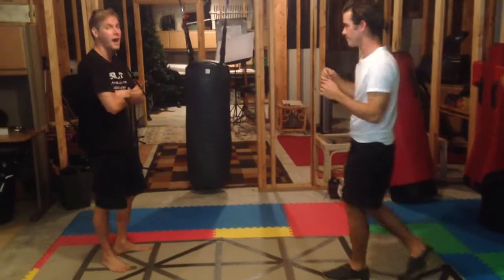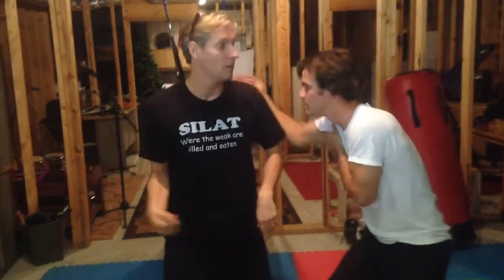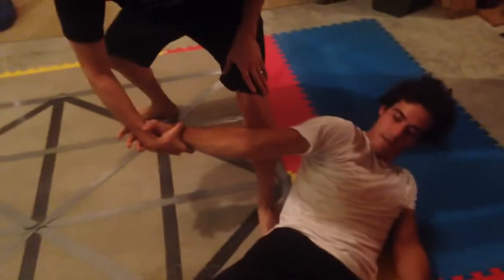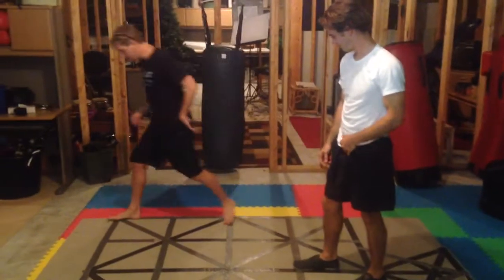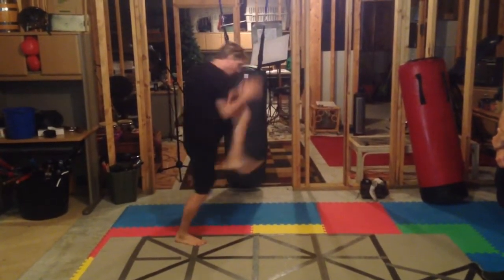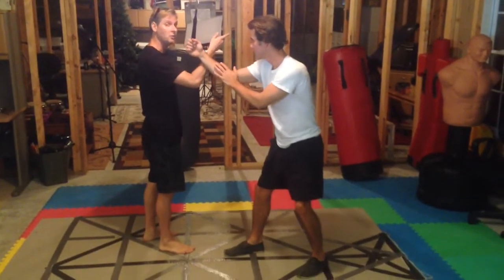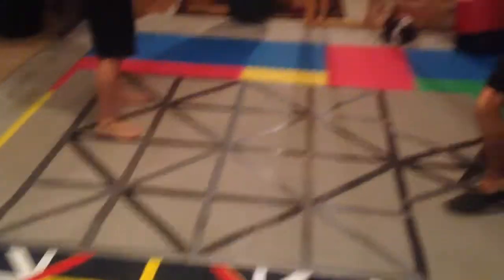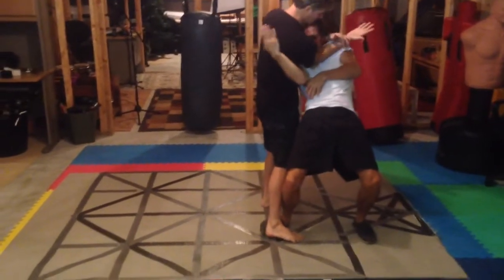Silat Serak Sambut 2 - Mas Djud & Mas Reon - Learn @